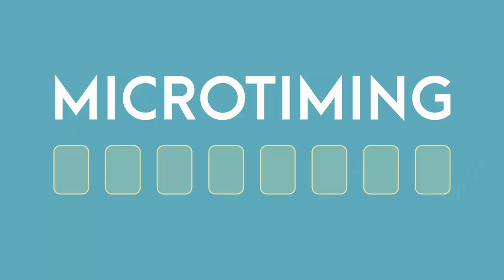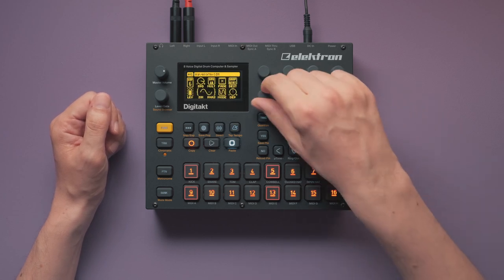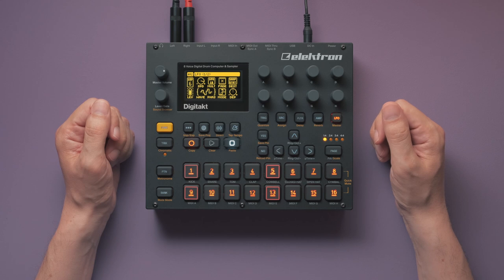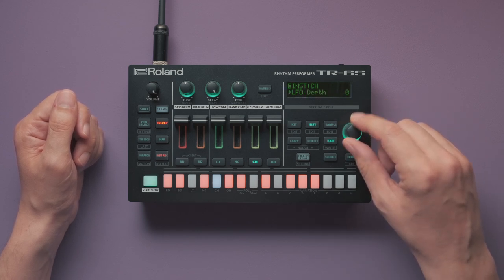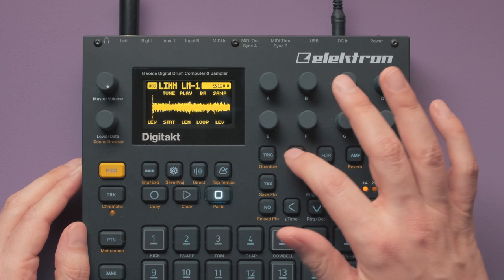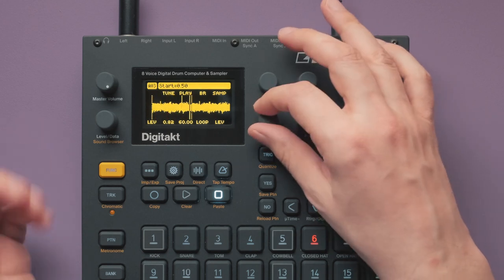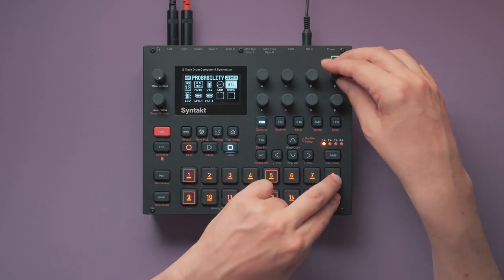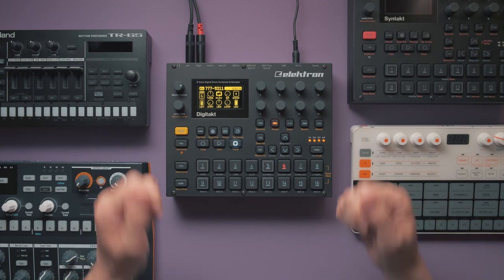How to humanize Hi-Hats on any Drum Machine | Variation techniques for your beats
► Support us In this video we show you the best techniques to make your Hi-Hats (or any other drum you want) less robotic, less monotonous and more lively in an instant. As a bonus we look at what made the Linn LM-1 Hi-Hats special and how to recreate them on a sampler like the Elektron Digitakt.

Marvin Gaye - Sexual Healing
Prince / The Time - 777-9311

Gear used:
Elektron Digitakt
Elektron Syntakt
Roland TR-6S
Roland TR-08
Arturia DrumBrute Impact
Synthstrom Audible Deluge
IK Multimedia UNO Drum

Table of contents:
0:00 Introduction
0:47 Microtiming
2:36 Swing
3:04 Sample Start
4:35 Pitch
5:27 Hold and Decay
6:50 Filter
7:13 Dynamics
7:49 Automation
8:28 Linn LM-1 Hi-Hats
11:31 Probability
12:46 808 + 606
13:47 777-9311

Produced by Jean-Claude Dirckx and Sophie Hoppstädter